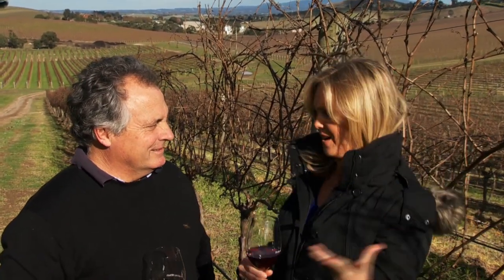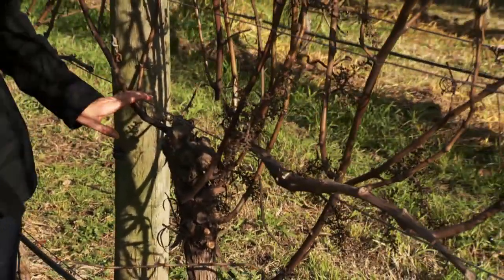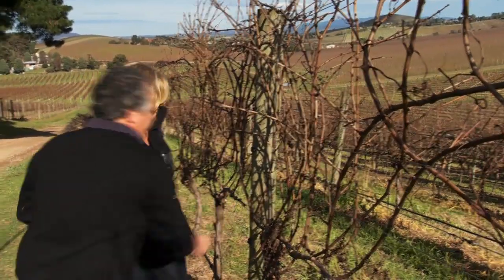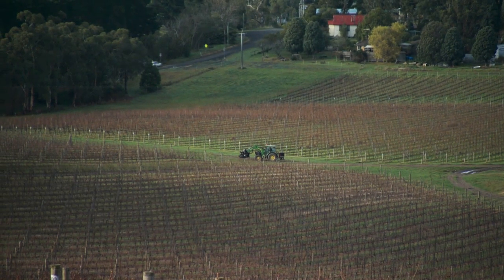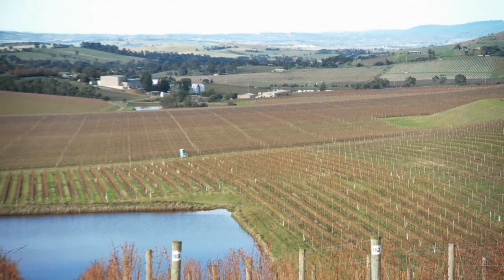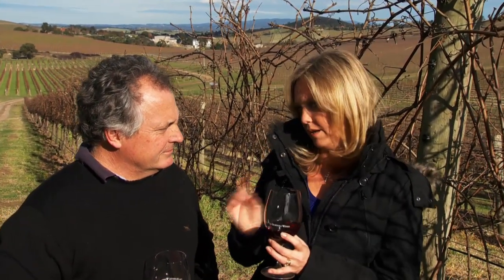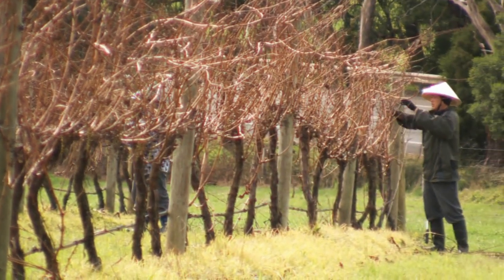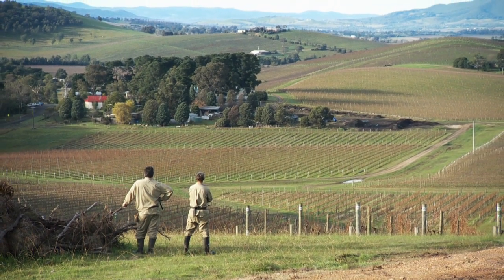De Bortoli Wines: In the vineyard with Steve Webber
Steve Webber, Chief Winemaker at De Bortoli Yarra Valley Estate talks to Nerida Conway from Chefmasterclasses about their practices in the vineyard, different grape varieties they're growing and purchasing from other estates.